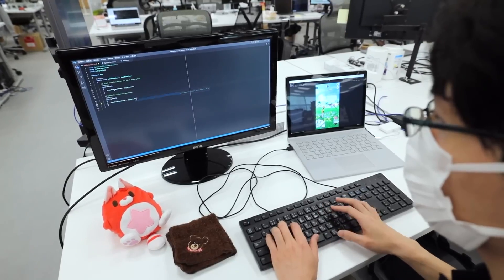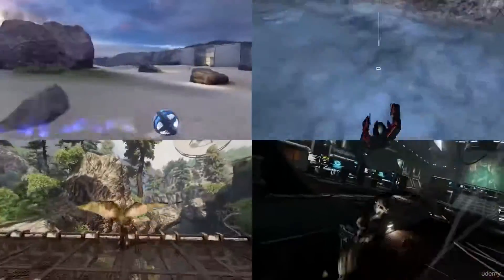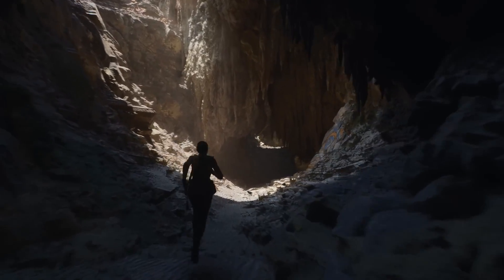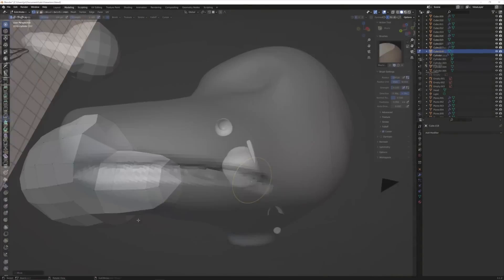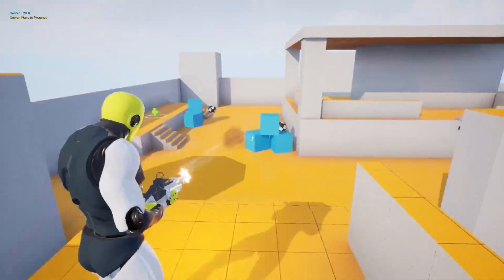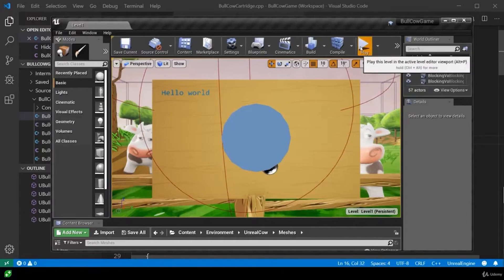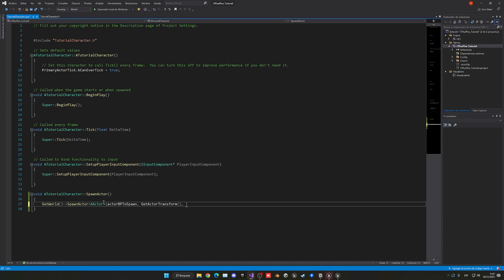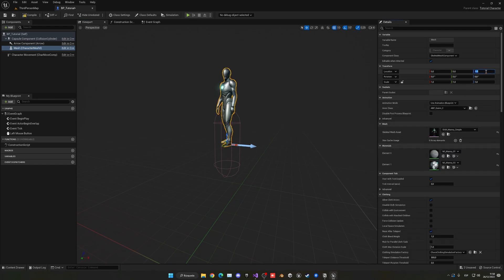Top 5 Online Courses to Learn Unreal Engine and Get Certified in 2024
In today's video, I'm going to reveal the top 5 certificates to learn Unreal Engine that you can get online. These certificates are not only great for your skills and knowledge, but also for your resume and career. Whether you are a beginner or an expert, you will find a course that suits your needs and goals. So, without further ado, let's get into it! 🔥

Timestamps:
00:00 - Intro
00:19 - #5: Unreal Engine 4: How to Develop Your First Two Games
01:00 - #4: Unreal Engine 5: The Complete Beginner's Course
01:45 - #3: Unreal Engine 4 Mastery: Create Multiplayer Games with C++
02:30 - #2: C++ Programming for Unreal Game Development Specialization
03:21 - #1: Unreal Engine 5 C++ Developer: Learn C++ & Make Video Games
04:16 - Outro

Reference links:
[Unreal Engine 4: How to Develop Your First Two Games]

[Unreal Engine 4 Mastery: Create Multiplayer Games with C++]

[Unreal Engine 5 C++ Developer: Learn C++ & Make Video Games]

What is the best Unreal Engine 5 course?
Is it difficult to learn Unreal Engine?
How much does Unreal Engine course cost?
Can you get certification for Unreal Engine?
Is Unity or UE5 easier to learn?
Is it better to learn Unreal Engine 4 or 5?